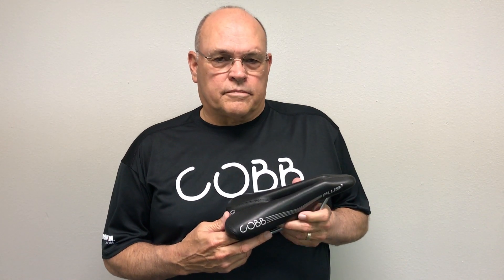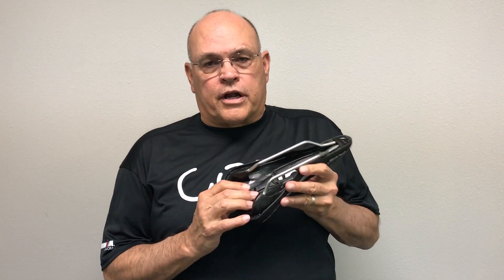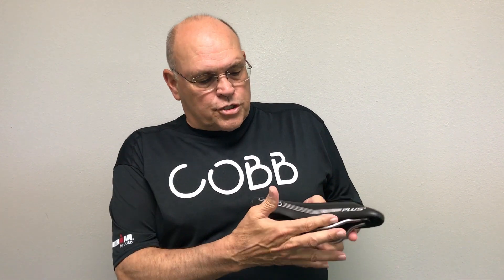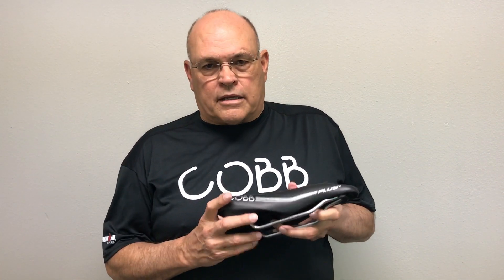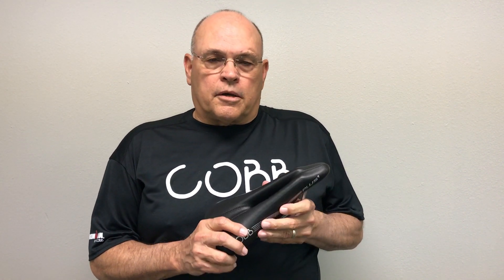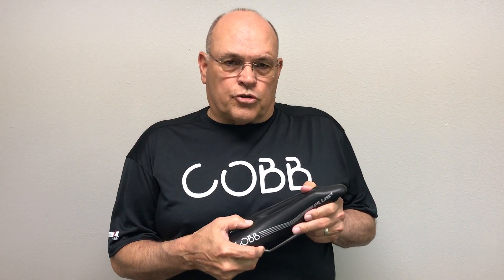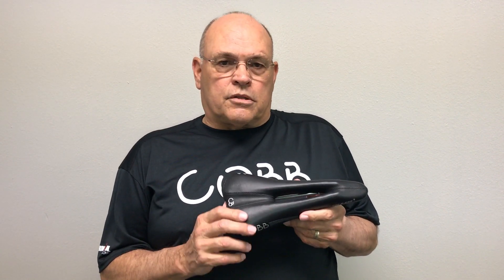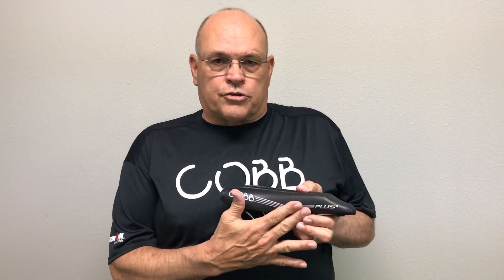COBB PLUS2 SADDLE OVERVIEW